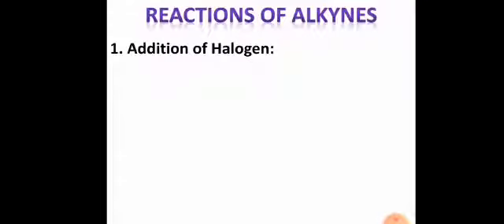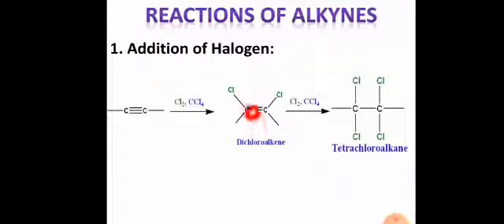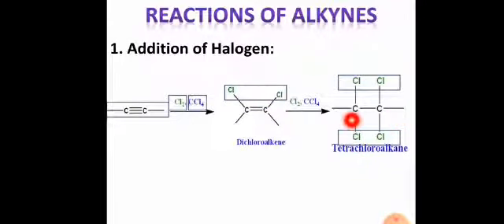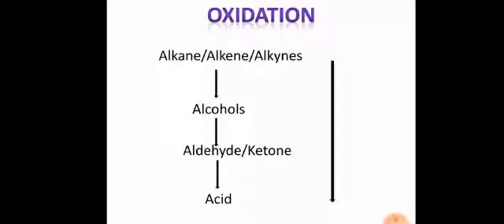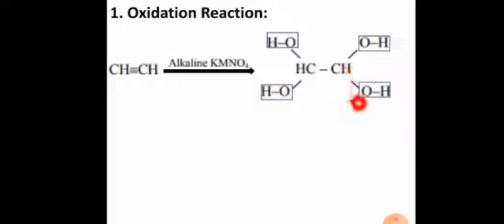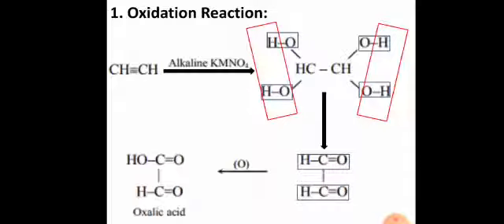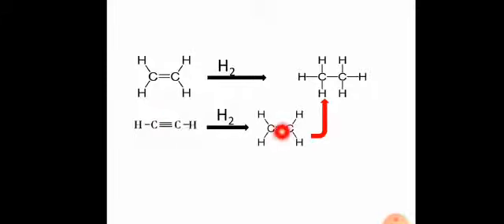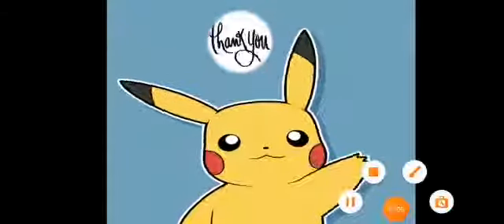Properties of Alkynes||Reaction of Alkynes||Oxidation Reaction|| Class 10||Comple Explaination